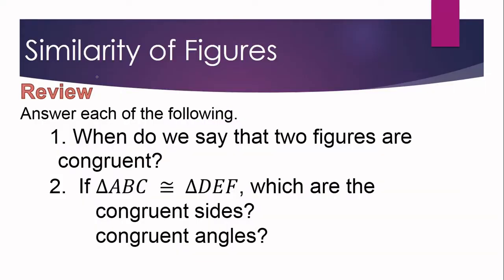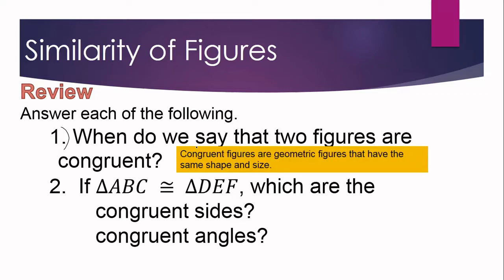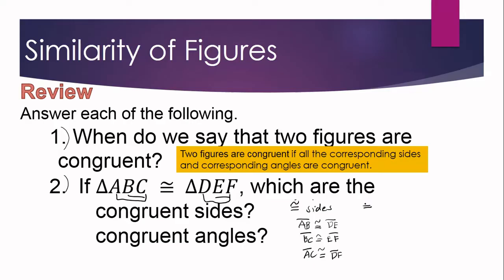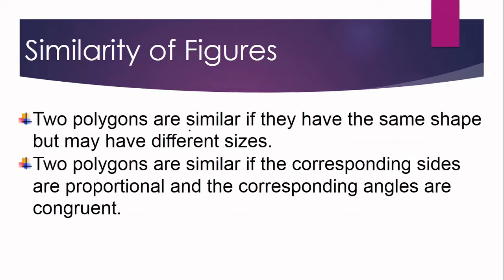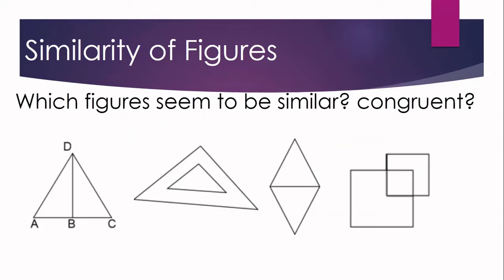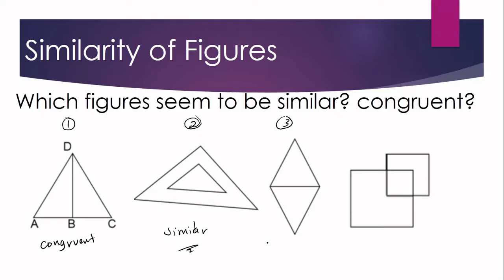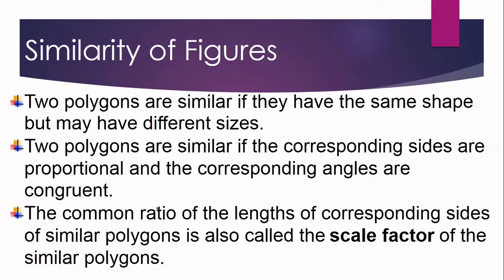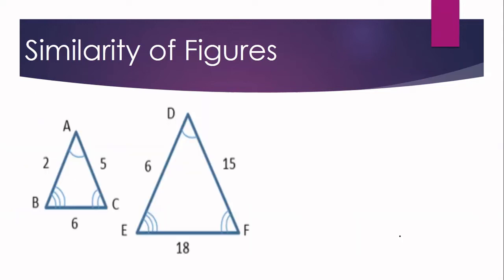Illustrates Similarity of Figures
Mathematics 9
Third Quarter – Module 6
Similarities

MELC 36: Illustrates Similarity of Figures